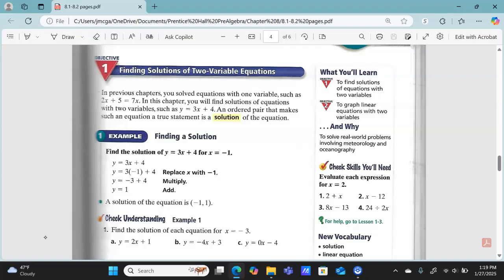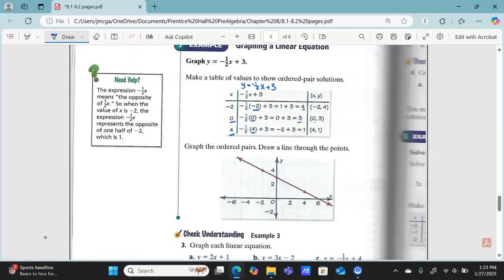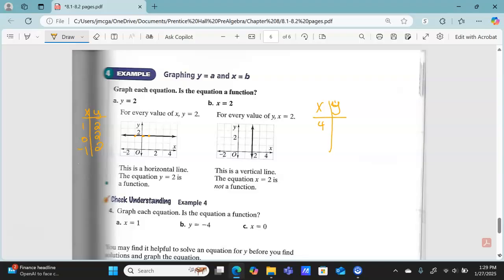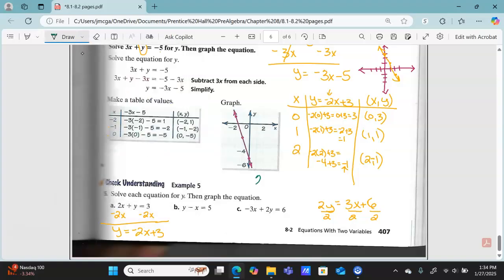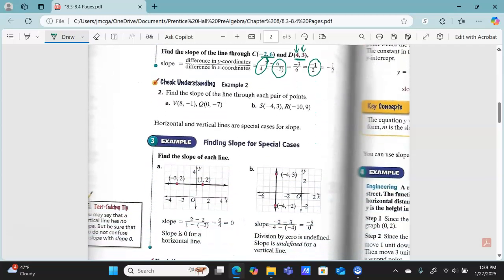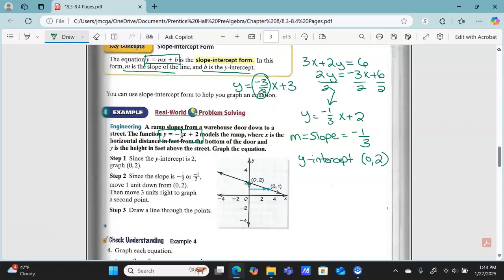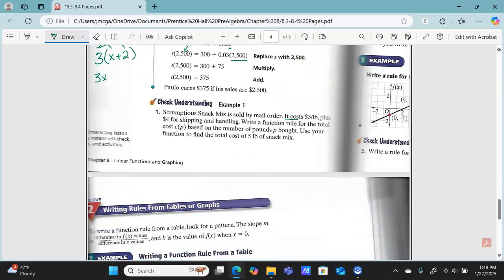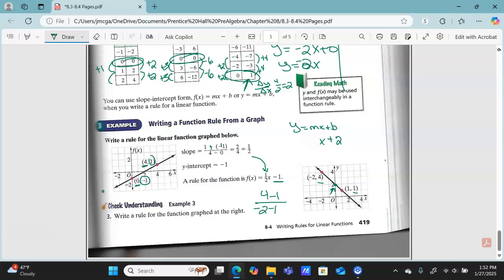PreAlgebra 8-2 to 8-4 Class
Video covers materials from section 8-2 to 8-4 about linear functions, slope, and graphing lines.